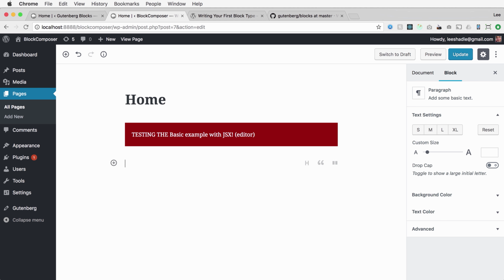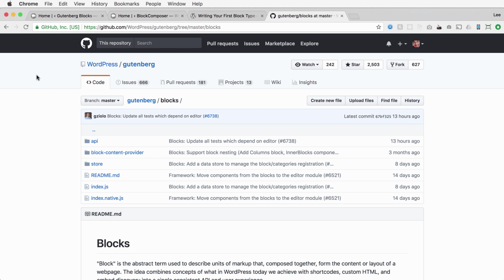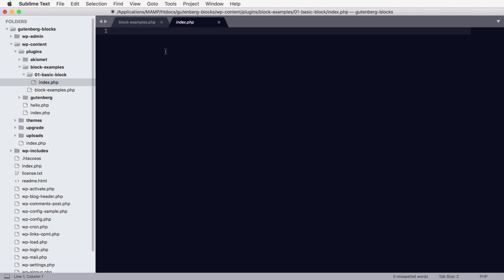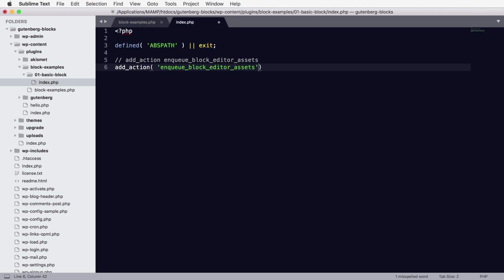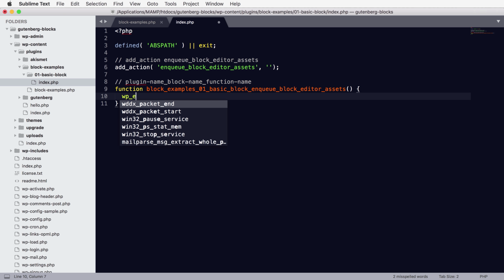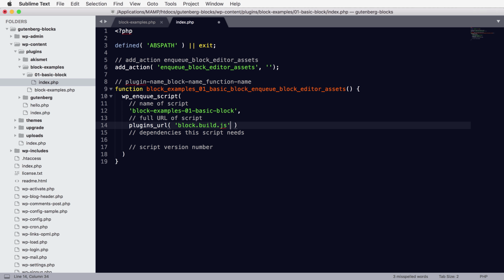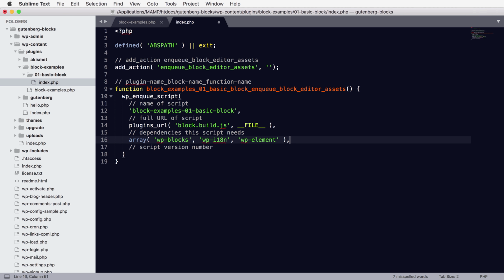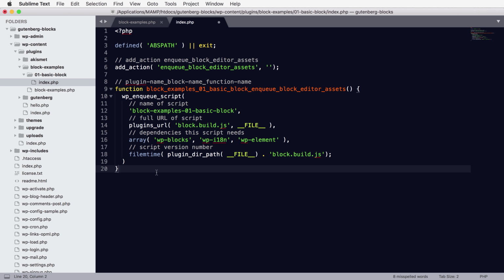Lesson 9: Enqueuing Scripts for Gutenberg Blocks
In this lesson we'll walk through enqueuing the scripts we need to build blocks for the new Gutenberg editor for WordPress.